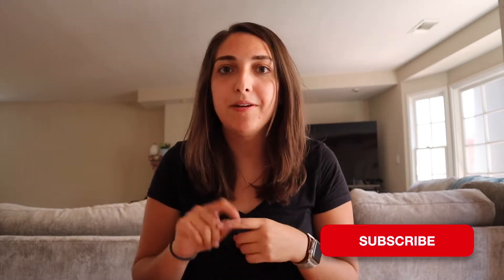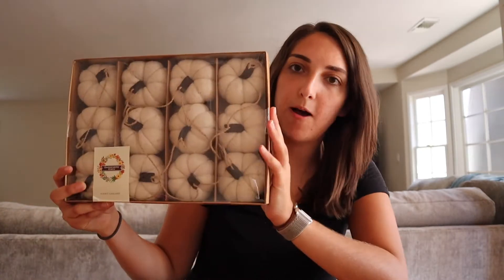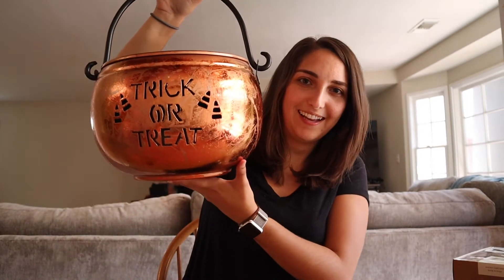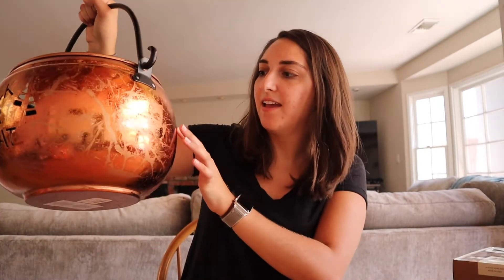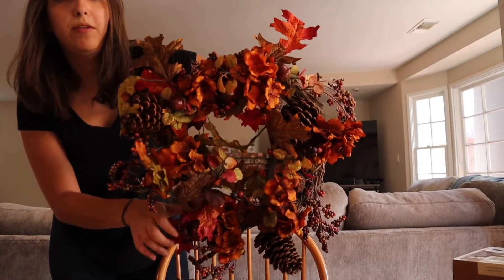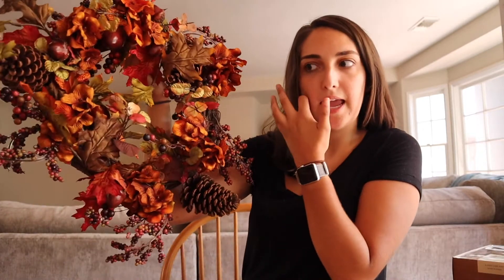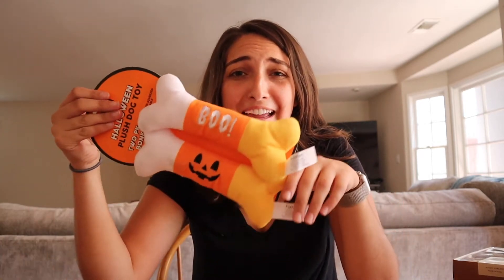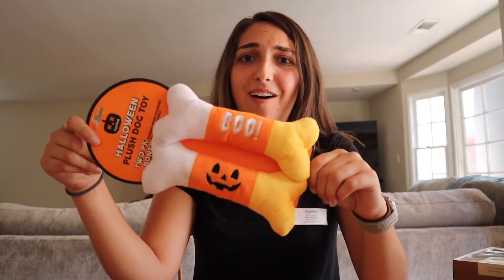FALL DECOR HAUL 2020 | MODERN + SIMPLISTIC FALL DECOR | TARGET GIVEAWAY! 2020 (closed)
Hi friends! Todays video is a 2020 modern boho fall decor haul with a ton of decorating ideas for fall. I show you what I got as new fall decor for this year in my FIRST home! This video is also the start of an exciting GIVEAWAY with my friend Audrey from audly.simple. We are giving away a $50 TARGET GIFT CARD!

That’s it! You’ve entered! Giveaway ends 9/17 at 11:59pm EST and will be announced in the description of this video and contacted via the comments and/or Instagram.

LET’S CONNECT!

HELPFUL LINKS
» Our Amazon Favorites ⇢